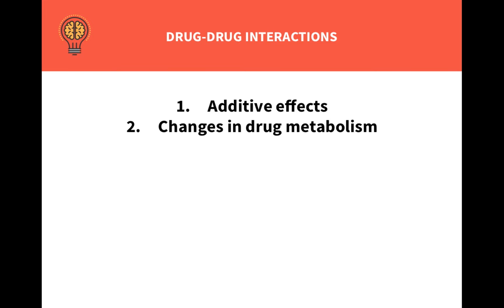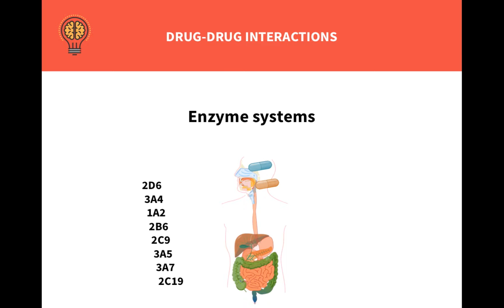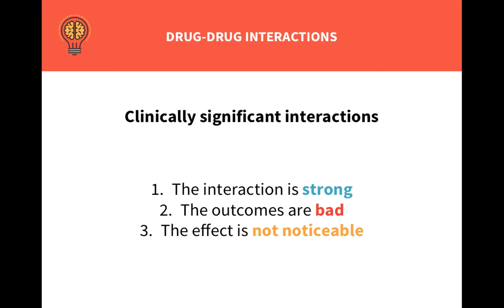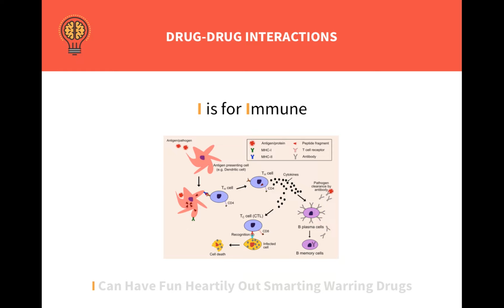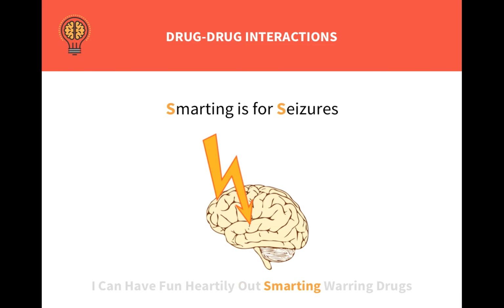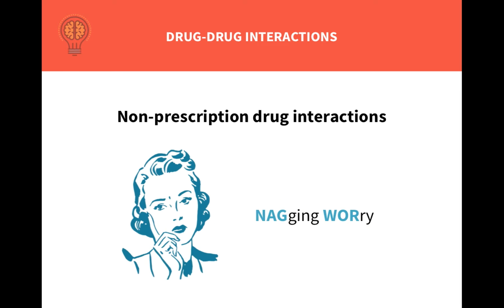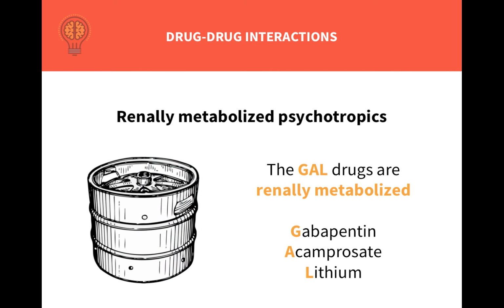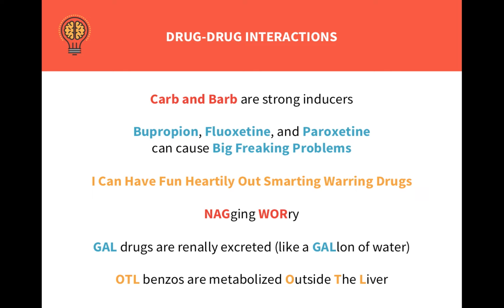Drug-Drug Interaction Mnemonics (Memorable Psychopharmacology Lecture 15)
Simplify the often-confusing world of psychotropic drug-drug interactions using mnemonics and visual aids!

Intended for all healthcare providers, including doctors, medical students, psychologists, nurses, nurse practitioners, physician assistants, social workers, and more!